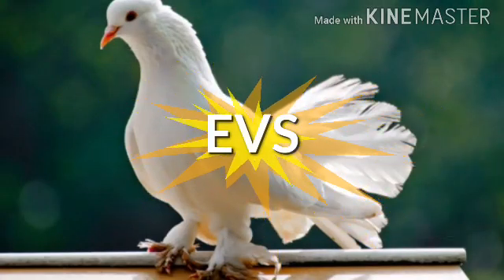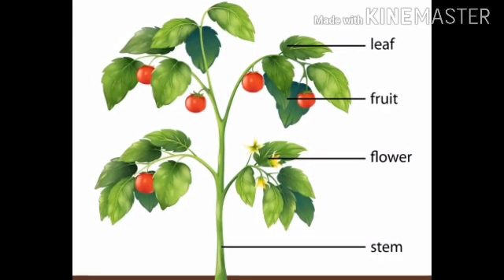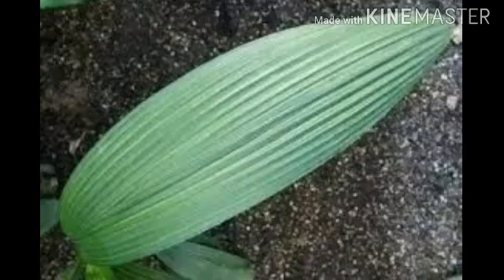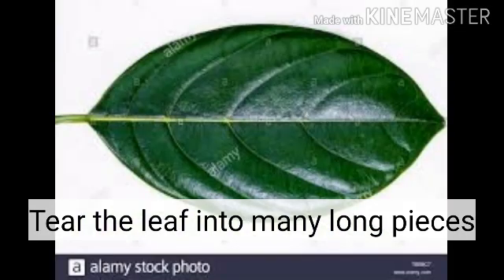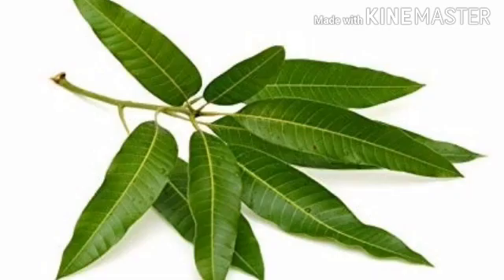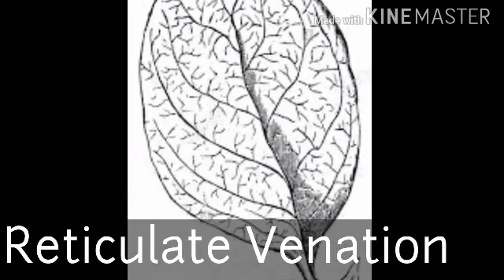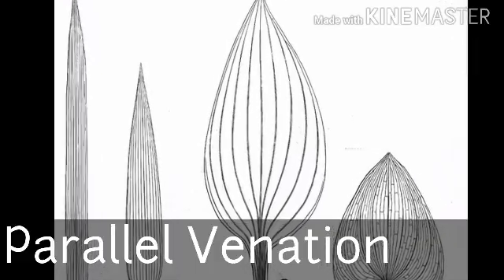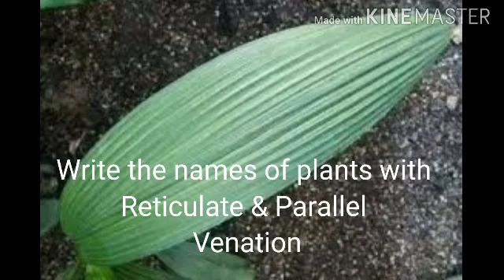EVS SSA STD IV CHAPTER 2